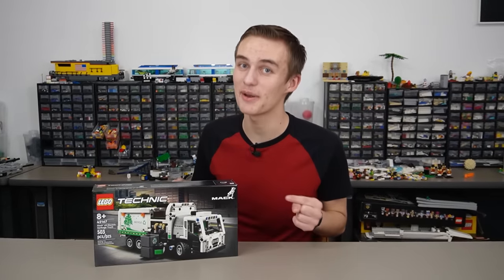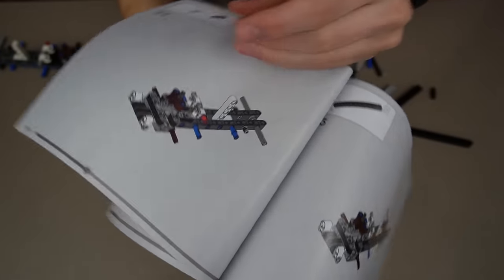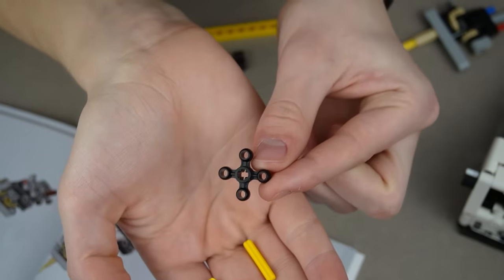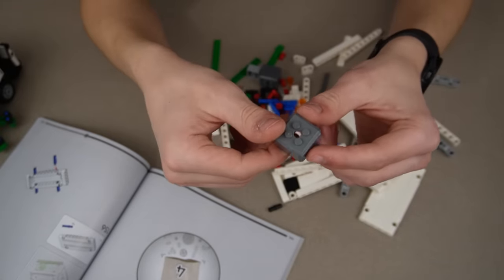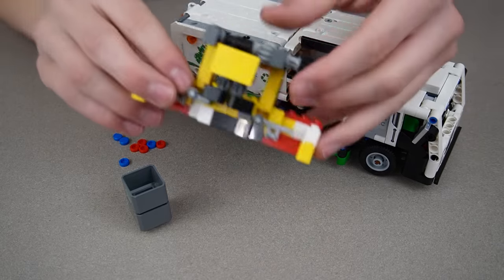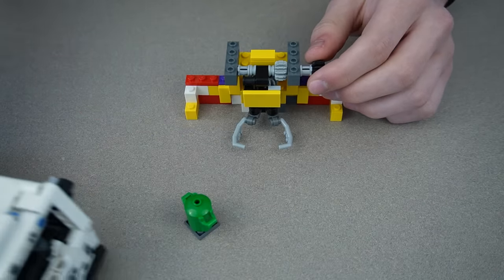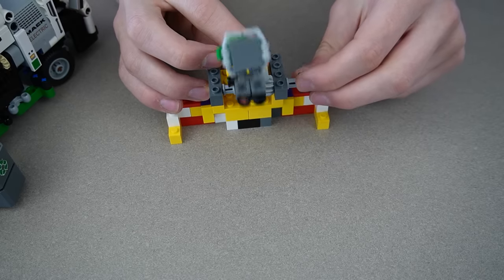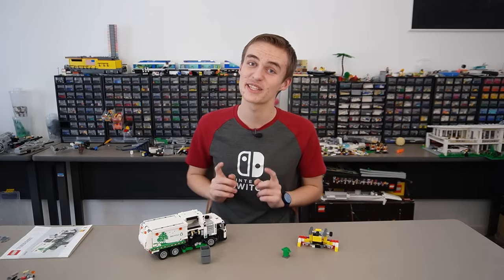Is Lego Stealing People's Designs?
A new Lego set has features that are really similar to someone's custom Lego moc...

Original Lego Garbage Truck Links